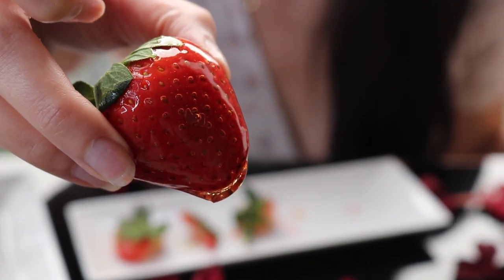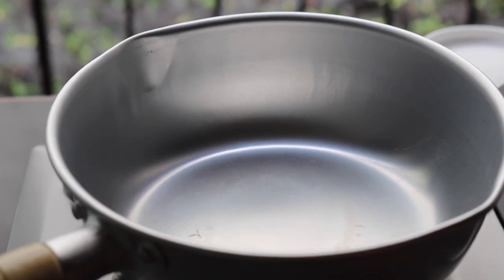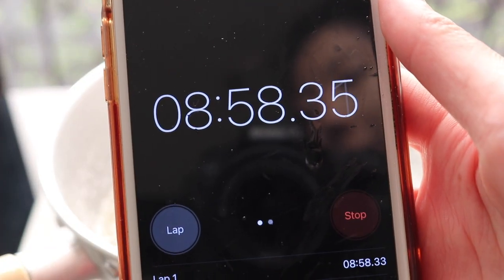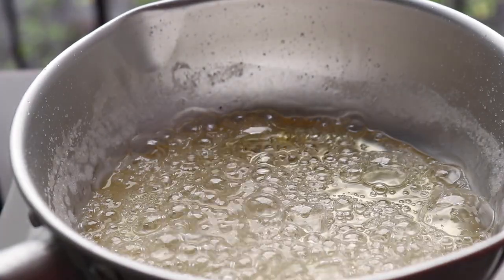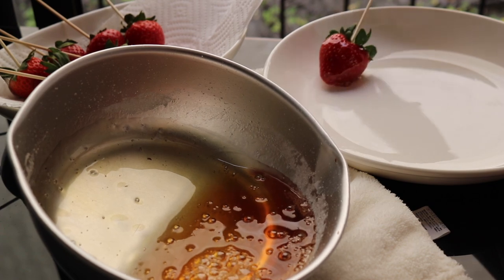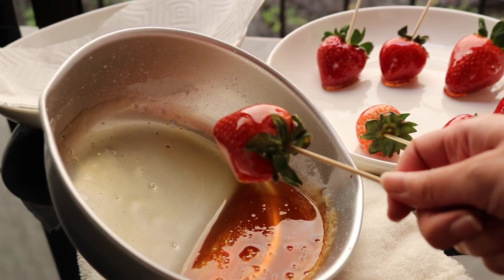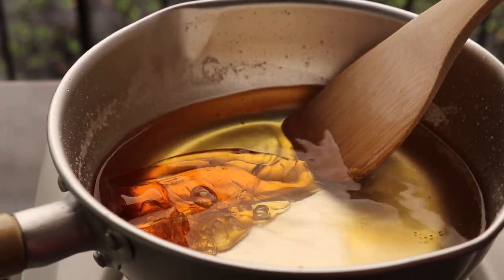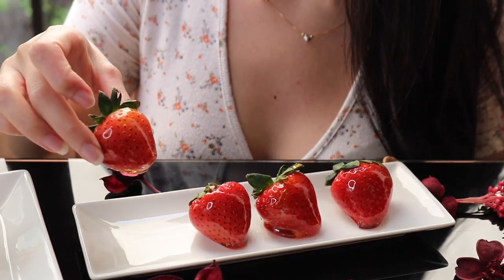Foolproof Strawberry Tanghulu | How to Clean Your Pot | ASMR at the end!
Follow all of my instructions and you can make tanghulu at home, no thermometer needed!

I also show you how to clean your pot and have a bonus ASMR at the end.

Follow IG for DAILY recipes

Ingredients:
- 1/2 cup water (125ml)
- 1 cup sugar (250ml)